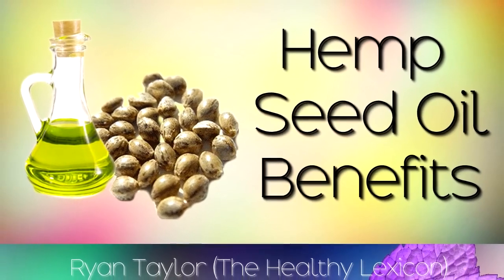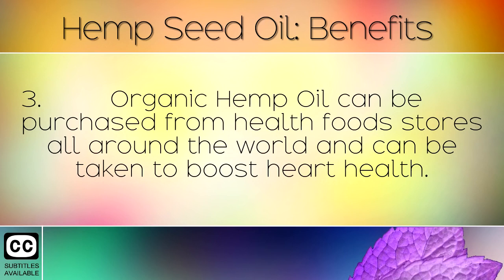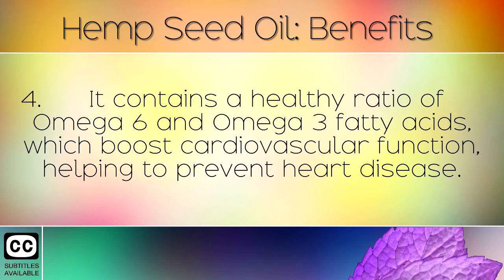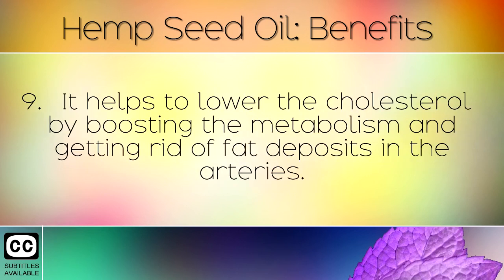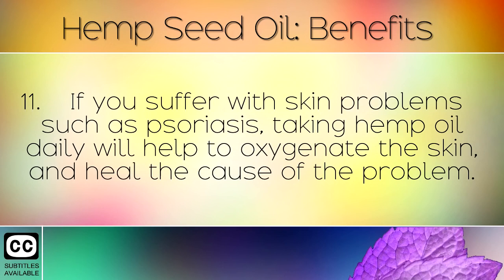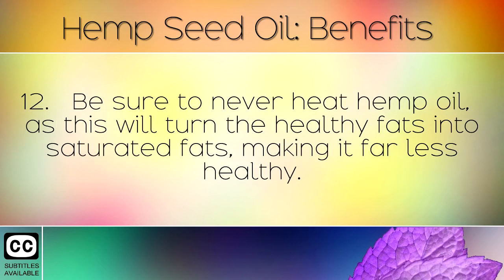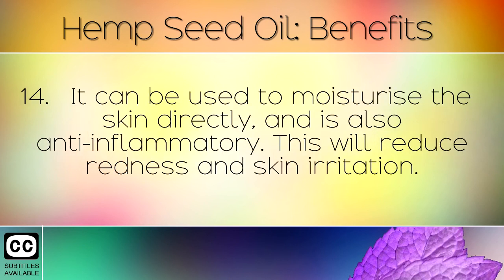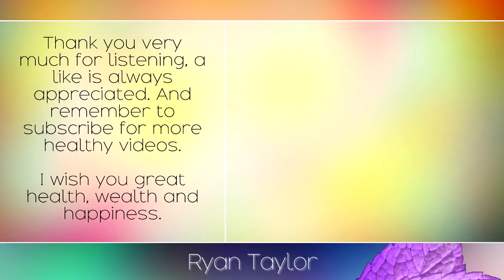Hemp Seed Oil Benefits and Uses